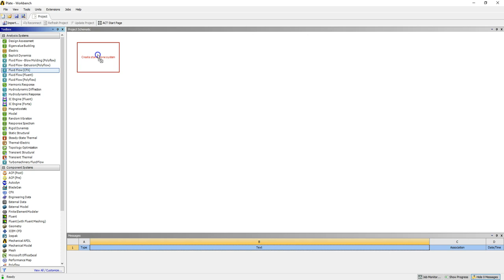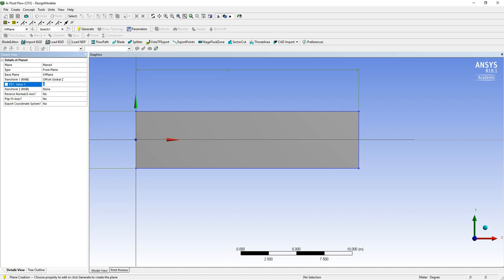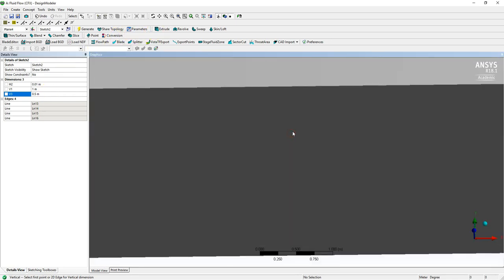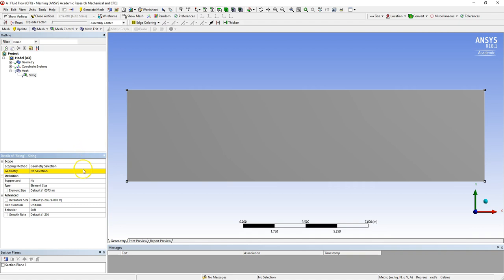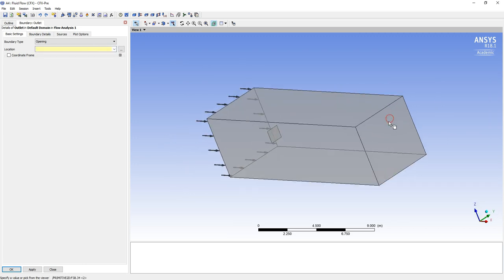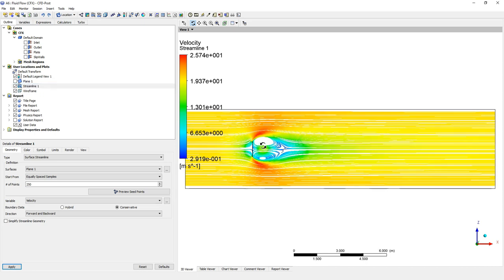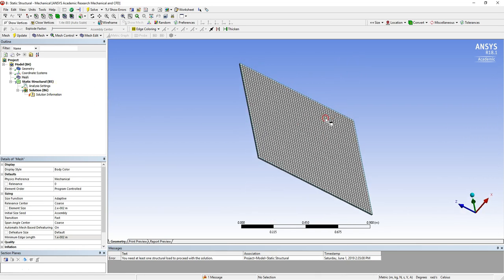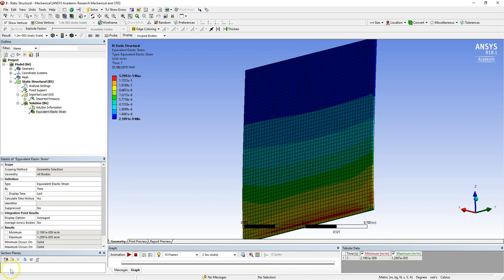Importing pressure loads into Ansys mechanical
- How to create a new plane.
     - How to size a mesh in Ansys Meshing and Ansys Mechanical.
     - How to import pressure loads from Ansys CFX to Ansys Mechanical